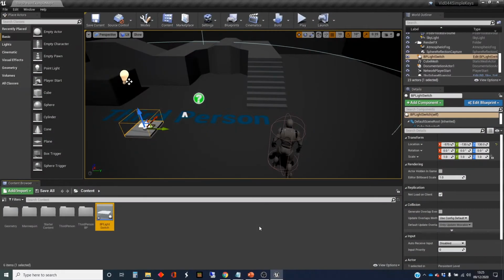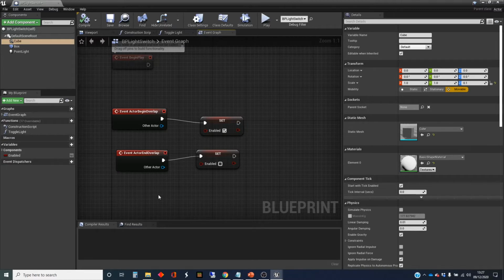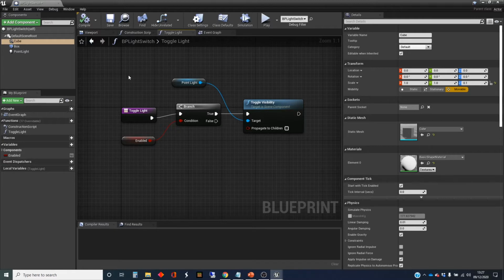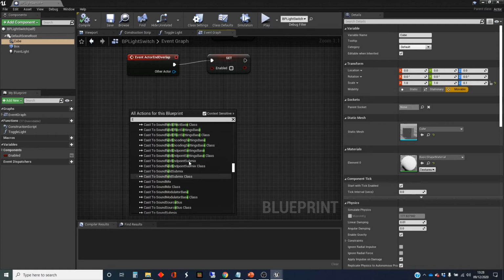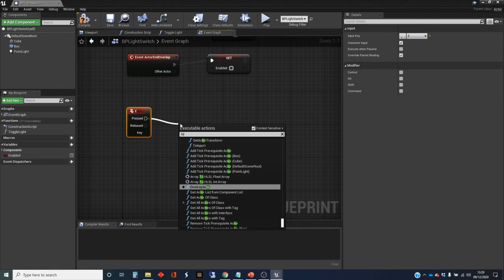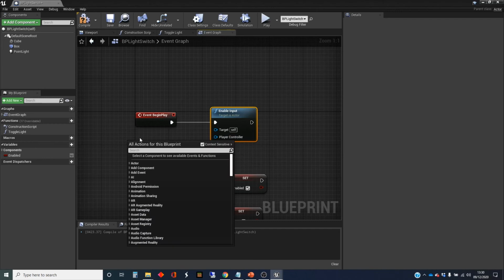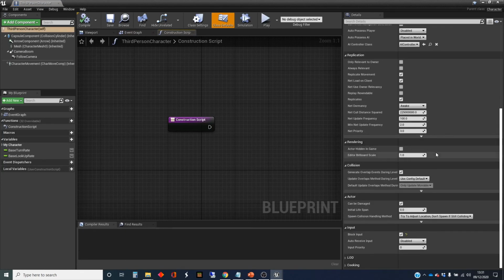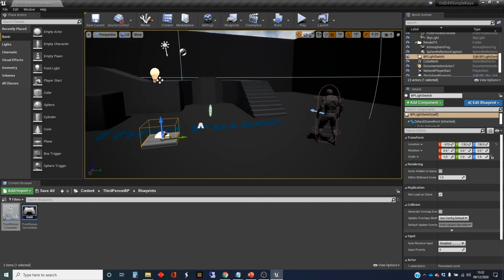Unreal Engine Tutorial Keyboard Input 1: Simple Input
This video shows how to enable and use simple keyboard input in Blueprint Scripts in the Unreal Engine.

It is part of a very short series of videos dealing with input, and shows the quick, but less ideal way of using keyboard input by directly accessing key press events. It was created using UE4.26 but applies for earlier versions.